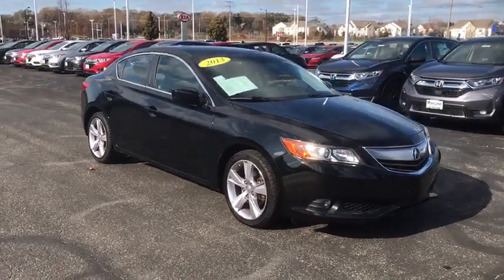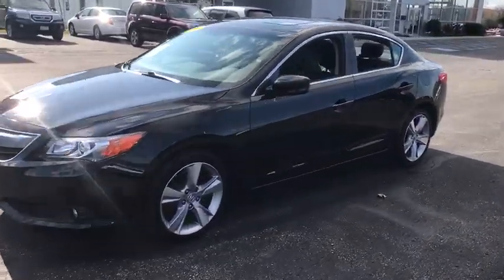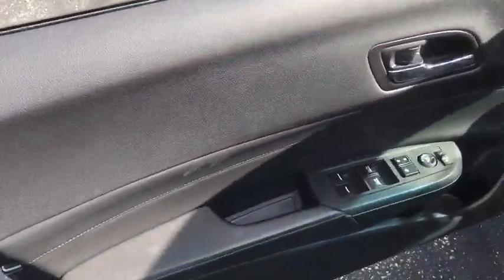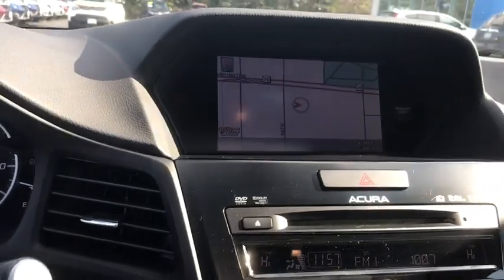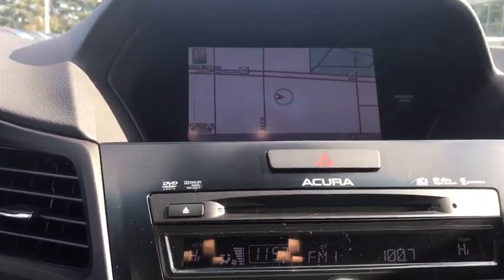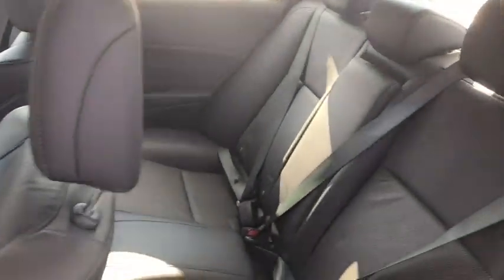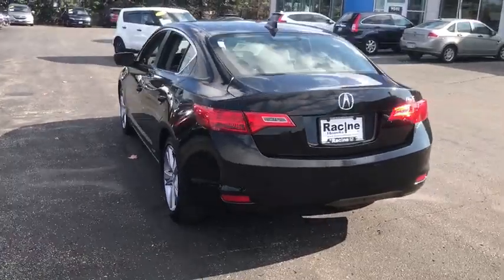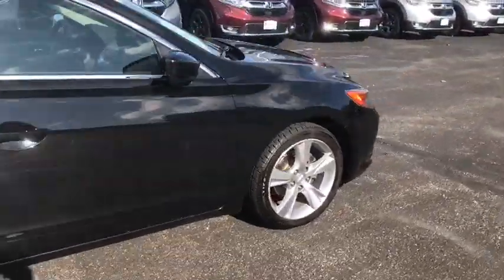2013 Acura ILX Racine, Kenosha, Milwaukee, Greenfield, WI, Gurnee, IL 56478A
Crystal Black Pearl Used 2013 Acura ILX available in Racine, Wisconsin at Racine Honda. Servicing the Kenosha, Milwaukee, Greenfield, WI, Gurnee, IL area.
2013 Acura ILX Tech Pkg - Stock#: 56478A - VIN#: 19VDE1F71DE005792

Racine Honda
9501 Washington Avenue

Only 69K Miles!! 2013 Acura ILX, Bluetooth, Backup Camera, Navigation, Blind Spot Monitor, Sunroof/Moonroof, Heated Seats, Leather Seats, Power Seat, Power Windows & Locks, Touch Screen Radio, MP3, CD Player, Satellite Radio, Premium Sound System, Well Maintained w/Detailed Service Records, Local Trade, Clean Carfax Vehicle History Report, Inspected By ASE Certified Technicians, Automatic, A/C, Alloy Wheels, Traction Control, Tinted Windows, Keyless Entry, Cruise Control, & More!, Call Our Sales Managers Today For More Information @ .Odometer is 6532 miles below market average! 24/35 City/Highway MPGAwards:* 2013 IIHS Top Safety Pick (When equipped with optional front crash protection)*Insurance Institute for Highway Safety.Reviews:* For the time being, the 2013 Acura ILX has a lock on this little-lux sedan niche, so if you gotta get a diminutive, fine-finished 4-door today, look no further. Source: KBB.com* Generous number of standard features; above-average fuel economy from Hybrid model. Source: Edmunds